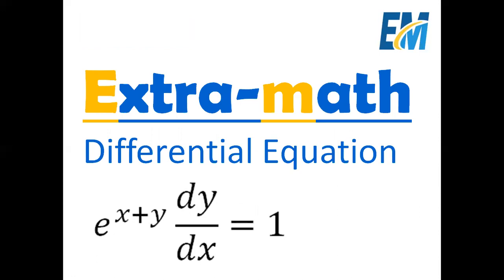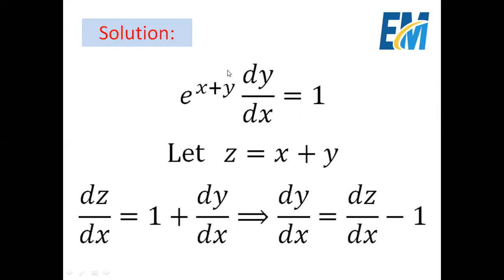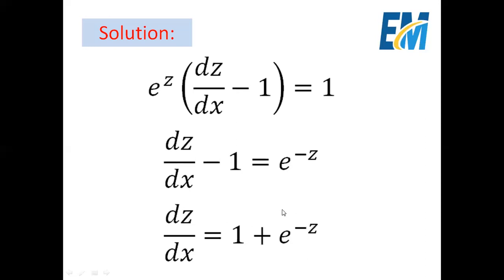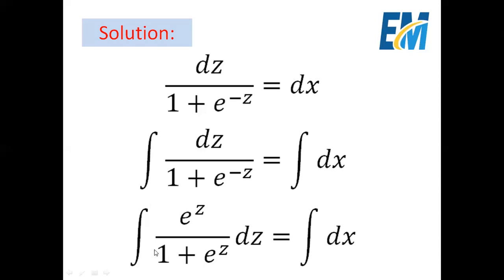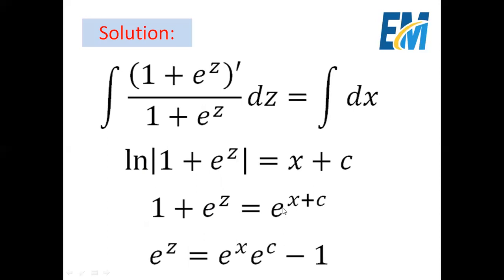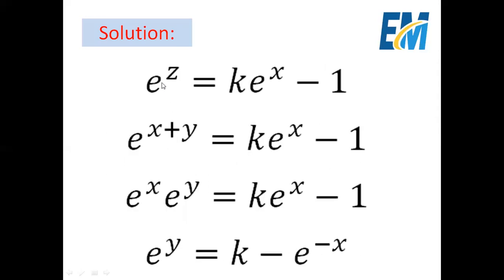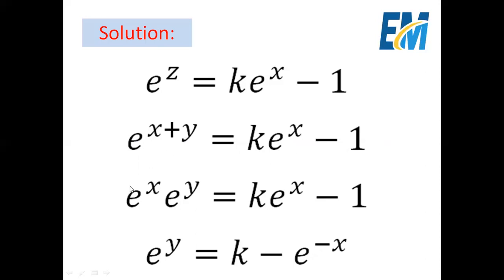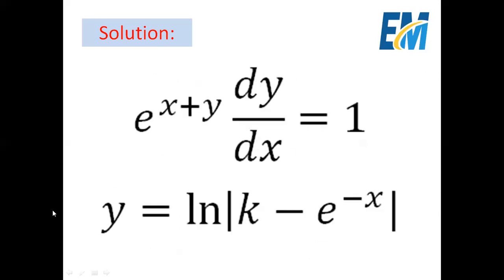Solving an exponential differential equation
In this video we will find the general solution of the proposed differential equation of exponential form